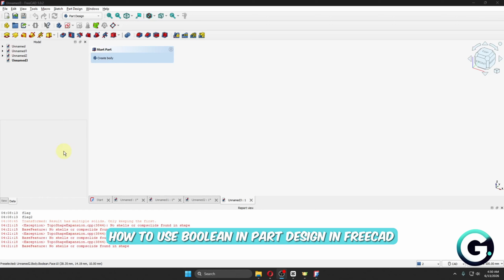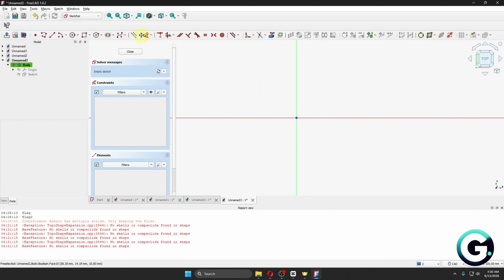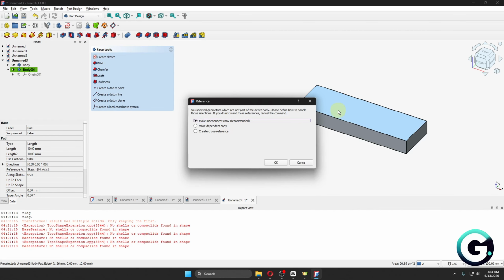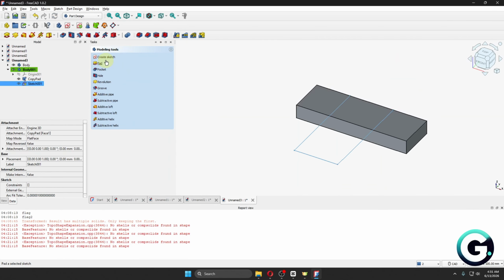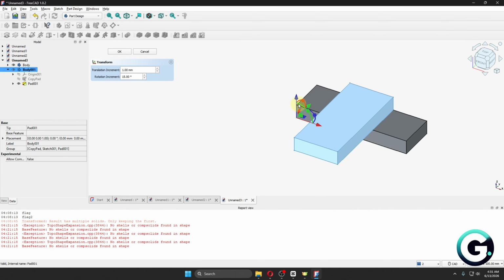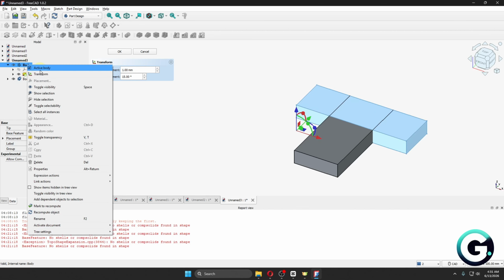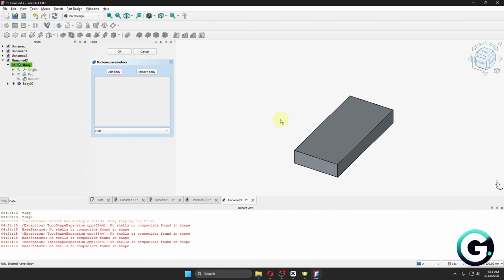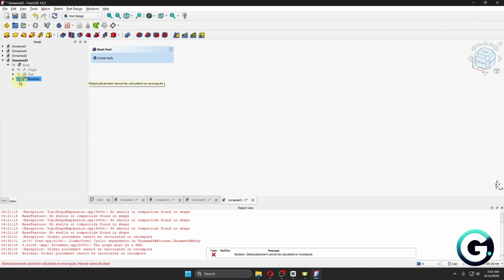How To USE Boolean In Part Design In FreeCAD (EASY) 2026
This video shows how to use boolean in part design in FreeCAD, demonstrating how to combine objects effectively.
In this tutorial, you will learn how to utilize boolean operations to join shapes seamlessly in FreeCAD.
This skill will enhance your modeling workflow and allow you to create more complex designs.

⏱️ Timestamps:
0:00 Intro
0:30 Creating a Simple Shape
1:05 Applying Boolean Operations
1:30 Combining Objects Together